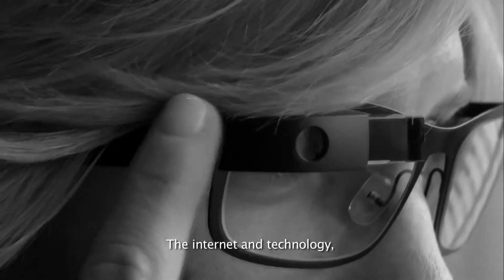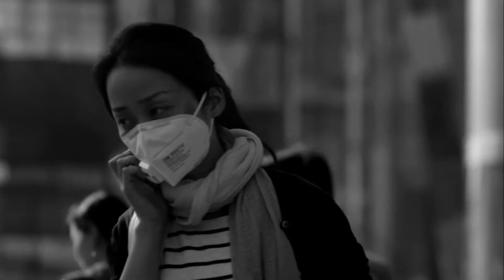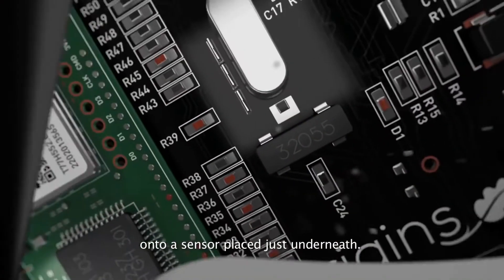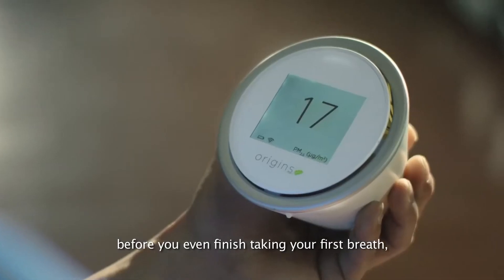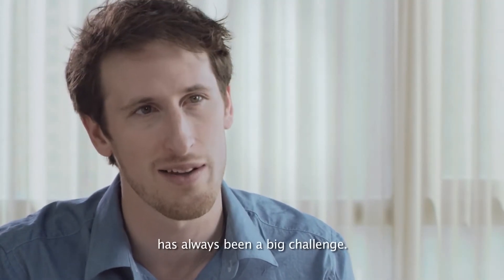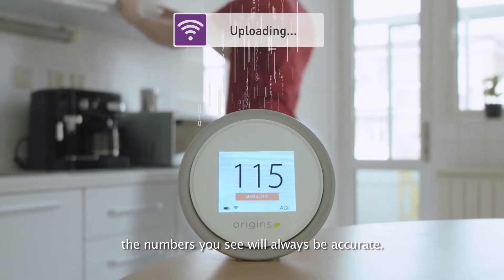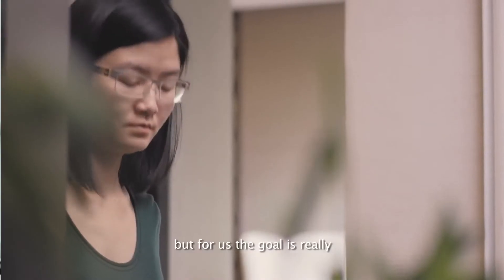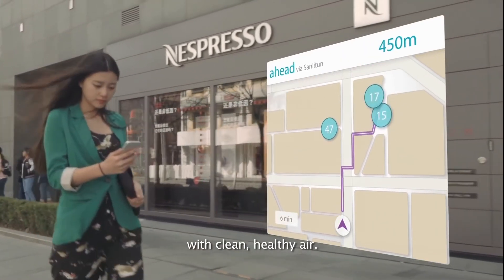鐳豆 KAITERRA Origins Laser Egg Air Smart Air Quality Monitor English ver.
鐳豆 KAITERRA Laser Egg 智慧空氣品質監測器

★精準核心技術
★隨時隨地，持續監控
★外觀簡約時尚，輕巧可愛
★全球最受歡迎的空氣品質偵測器

• 使用鐳射能高精度即時監測PM2.5 懸浮微粒子濃度
• 鐳豆 2 支援Apple HOME kit
• 鐳豆 2 支援Siri 語音查詢，瞭解家裡空氣品質情況
• 鐳豆 2 支援 溫度和濕度讀數
• 鐳豆 2 支援螢幕上顯示當時天氣以及未來三天的天氣預報
• 支援 WiFI連網
• 支援 iOS 和 Android

KAITERRA 鐳豆 / dc PM 2.5 口罩、克霾膜之空污防護系列

實體商品展示於以下經銷地點：
台北旗艦店：E2 Cafe&Shop
10491 台北市中山區玉門街1號-集食行樂市集-21店舖-綠動未來
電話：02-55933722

桃園：多加（光明）福音禮坊
338桃園市蘆竹區鎮江街36號

臺南：藍曬圖文創園區-Weeknight 週間夜晚門市
地址：70245臺南市西門路一段689巷57號